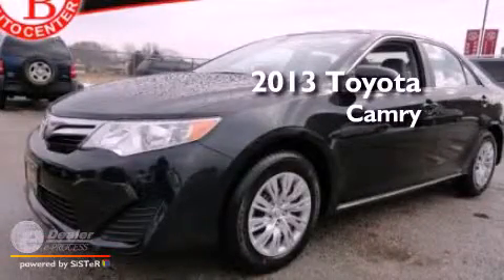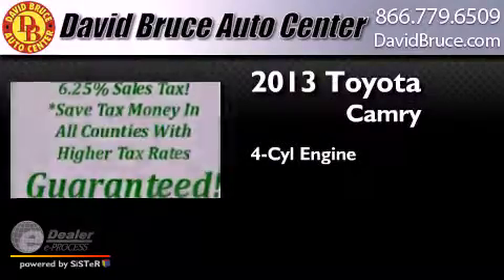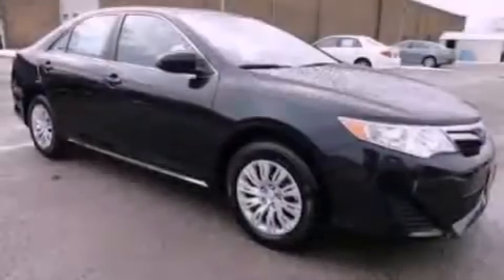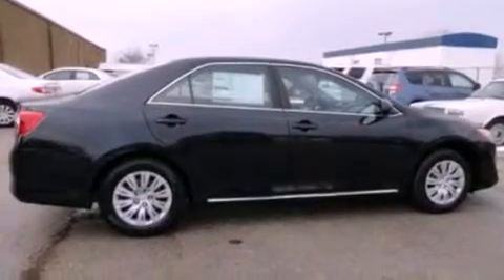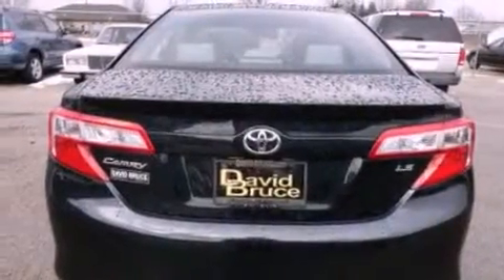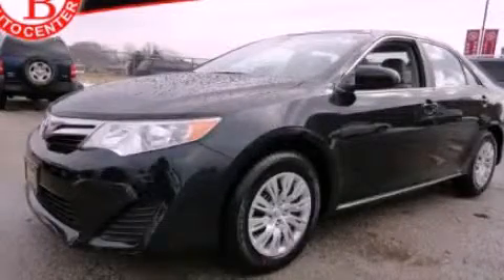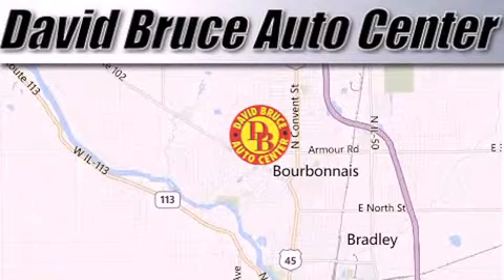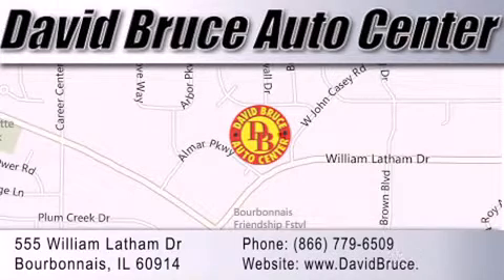2013 Toyota Camry Bourbonnais IL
Year : 2013
 Make : Toyota
 Model : Camry
 Engine : 2.5 Fuel Injected4 Cyl.
 Trans . : Shiftable Automatic
 Exterior : Dk. Gray
 Miles : 1
 Interior : Ash
 Stock : T3072X